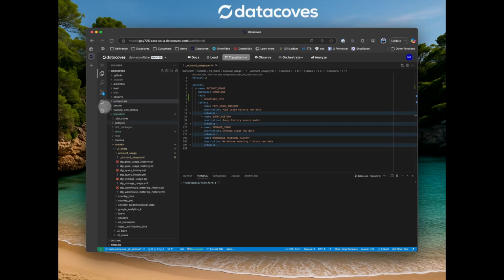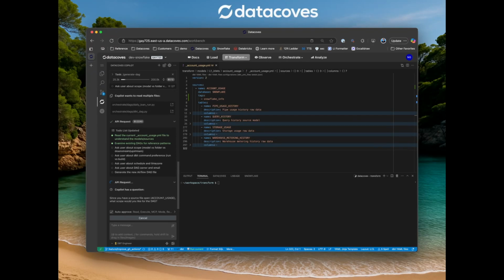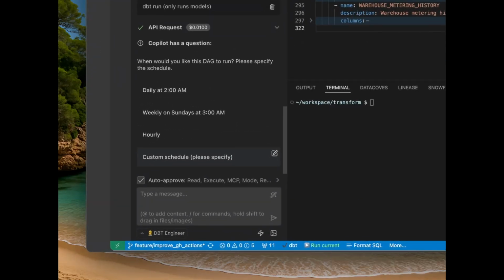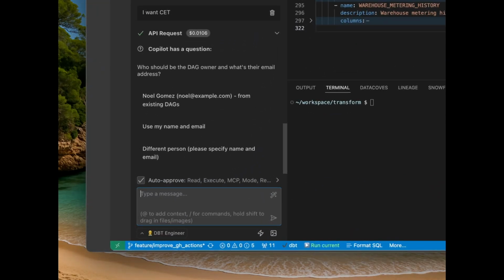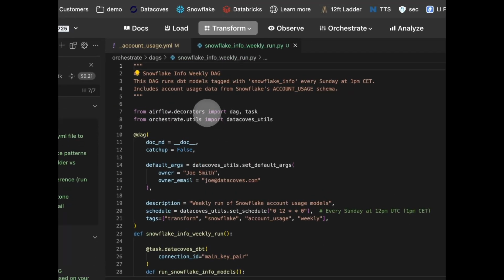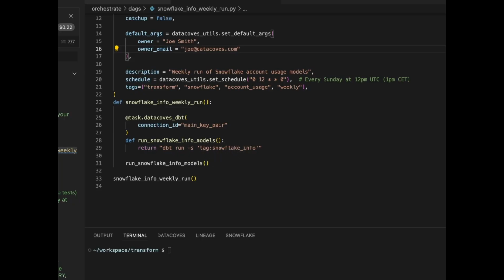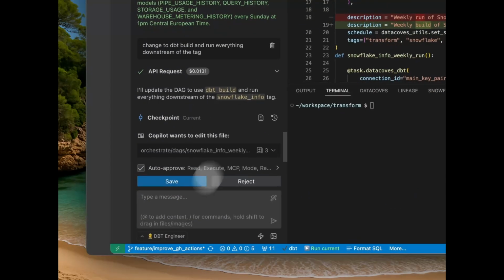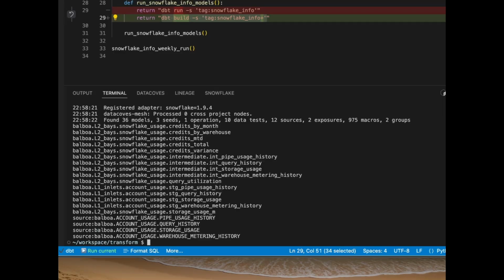Using GenAI to Generate Airflow DAGs to run dbt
Datacoves integrates with your LLM of choice to accelerate dbt development. Generate tests, documentation, DAGs, and more using AI-powered workflows inside your secure environment. Datacoves also provides managed Airflow optimized for dbt workflows. My Airflow for development sandboxing, Teams Airflow for production orchestration. No Kubernetes headaches.

This video demonstrates how GenAI can be used in Datacoves to simplify Airflow DAG creation.

In this use case we show how an agent can be used to create a new DAG.

The user is asked questions covering the scope of the dbt command, the dbt command to run, the DAG owner, and the time to schedule the DAG including timezone.

Using the inputs provided the Airflow DAG is generated following conventions established in existing DAGs along with DAG documentation.

0:00 Use Case Introduction
0:43 GenAI actions to be performed
1:03 GenAI asks the scope of the dbt command to run
1:19 GenAI asks which dbt command to execute
1:30 GenAI asks for the DAG schedule
1:45 GenAI asks for the DAG schedule timezone
2:01 GenAI asks for the DAG owner
2:32 GenAI generates Airflow DAG
3:15 Ask GenAI to change dbt command
3:49 Validate the dbt command selected by GenAI